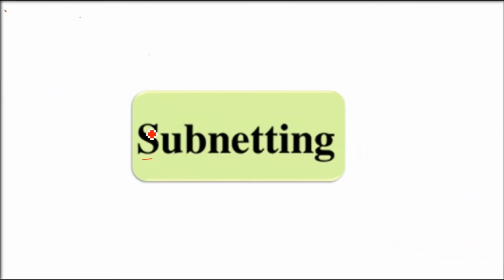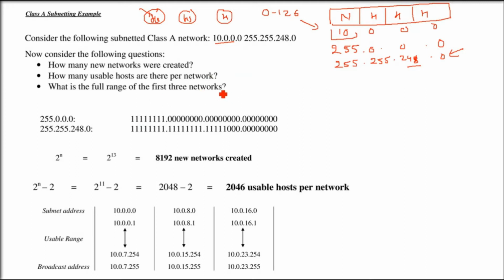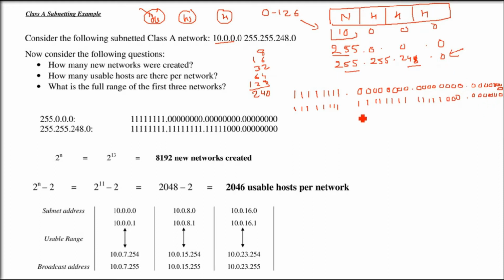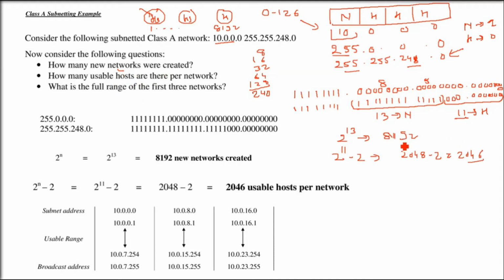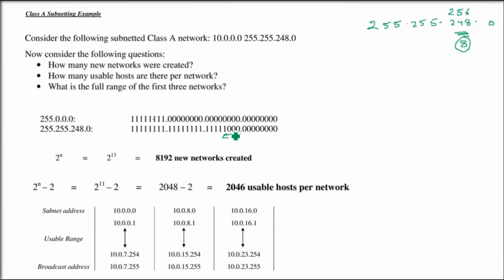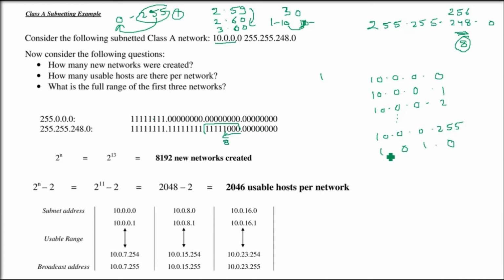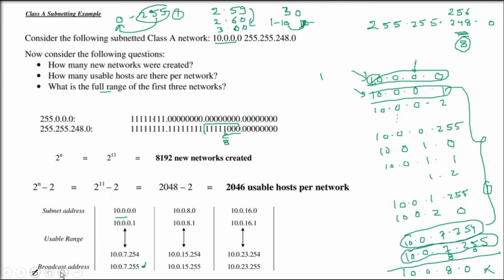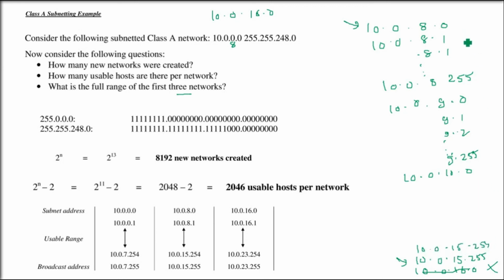IPv4 Addressing Class A Solved Example To Find Networks,Hosts and Full Range